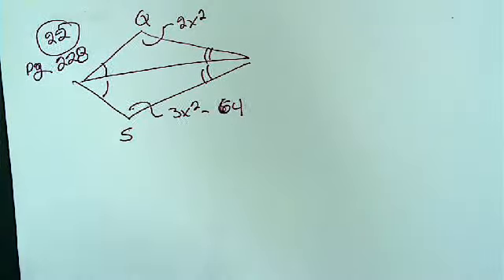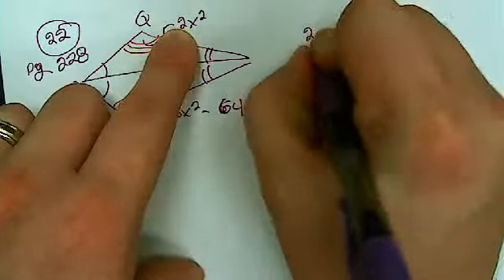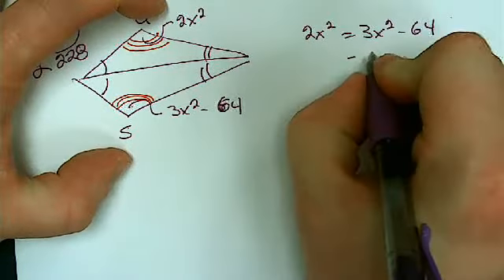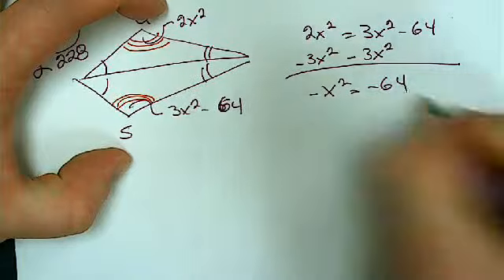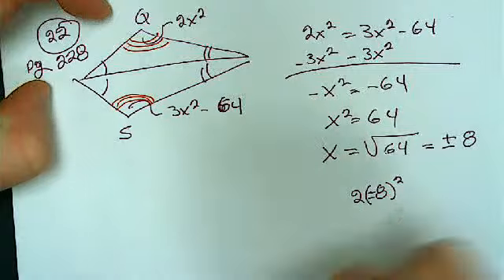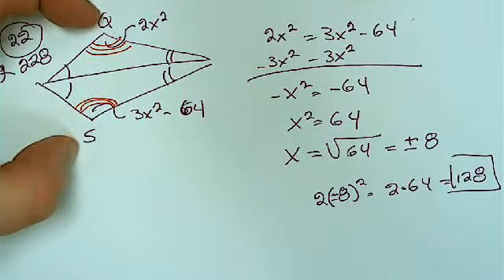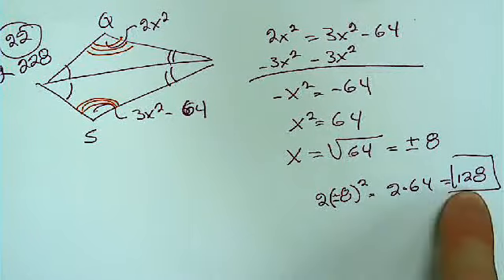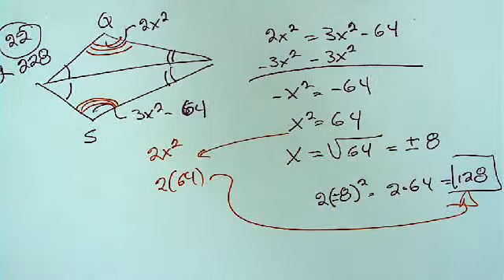Geo 4-2 Homework #22